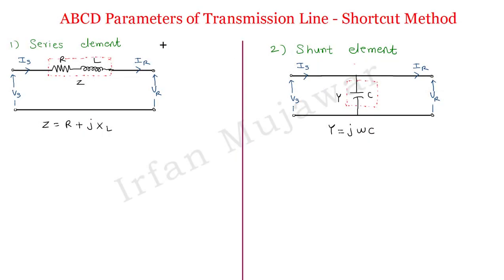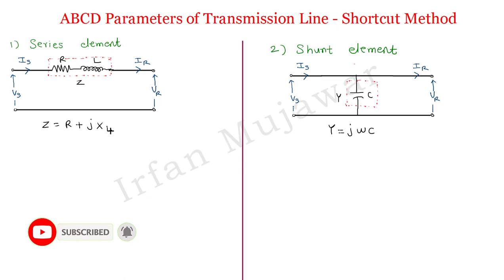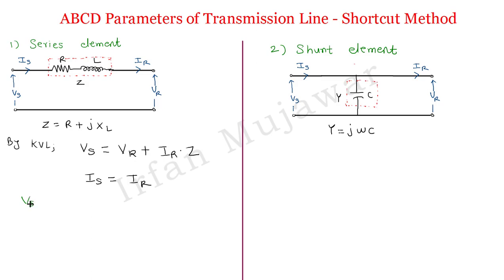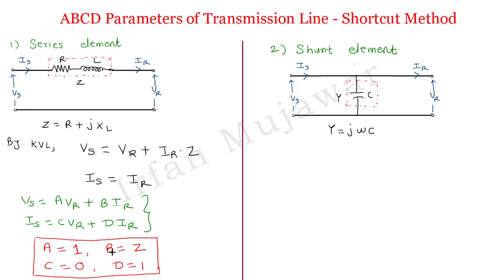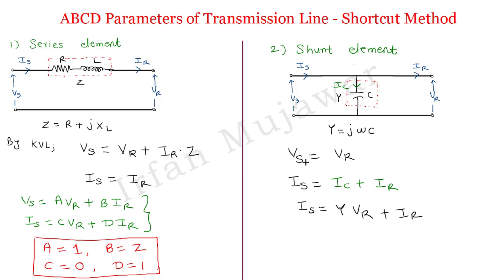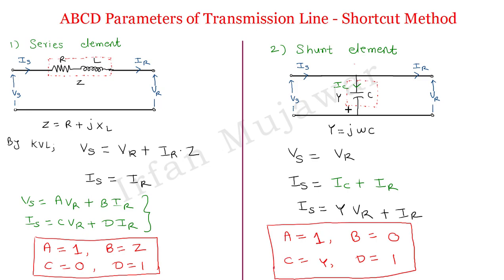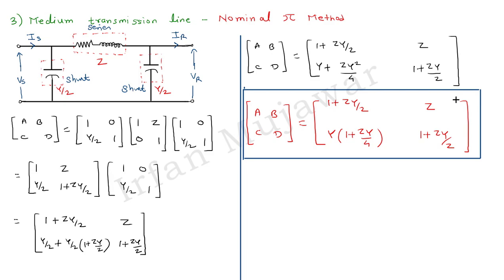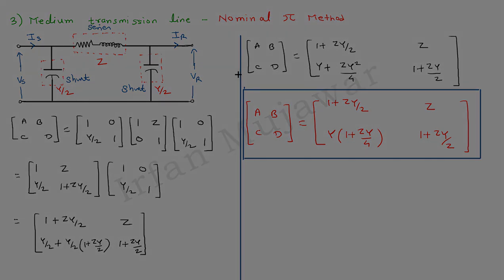ABCD parameters of transmission line : Shortcut method | Irfan Mujawar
In this session; Shortcut method to derive the ABCD parameters of transmission line by Nominal T method is discussed.
Happy Learning.